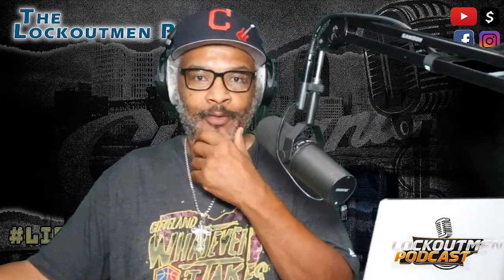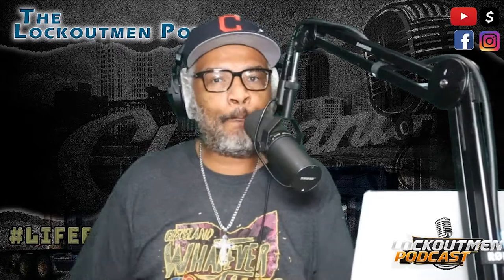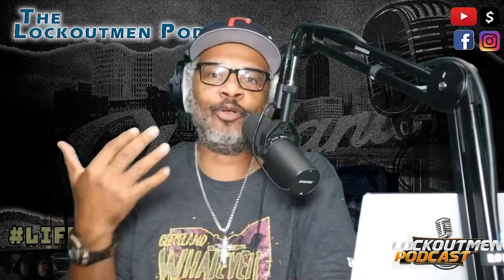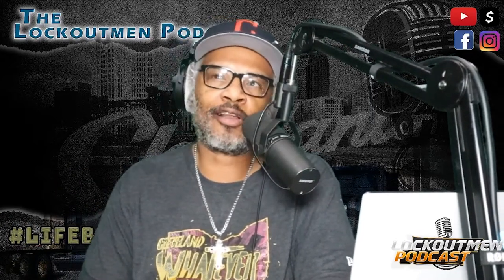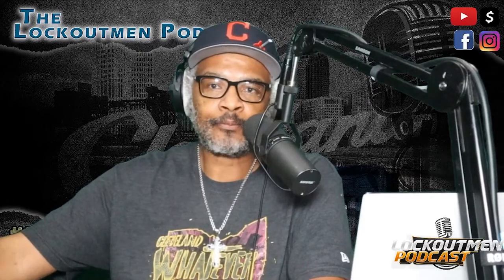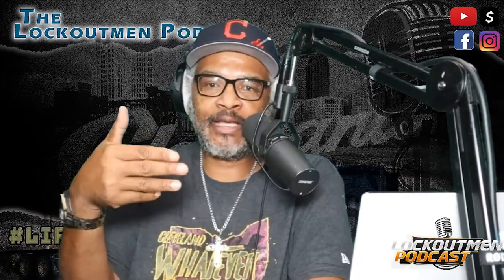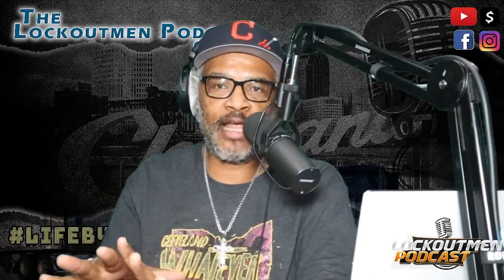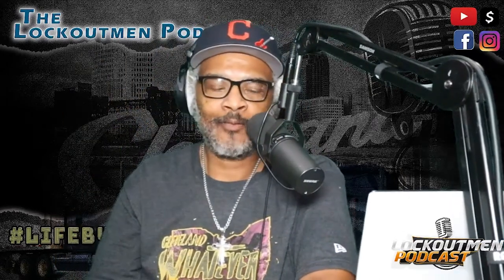Trucking | I Saved Somebody's Grand Ma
The Oprah Winfrey And Larry King Of Truck Talk Show
Life B4 Trucking:
In this episode Lockoutmen talks about Helping grad ma off the road after she ran over something that tore a hole in her gas tank

Federal law permits recording telephone calls and in-person conversations with the consent of at least one of the parties.
See 18 U.S.C. 2511(2)(d).
This is called a “one-party consent” law.
Under a one-party consent law, you can record a phone call or conversation so long as YOU are a party to the conversation.